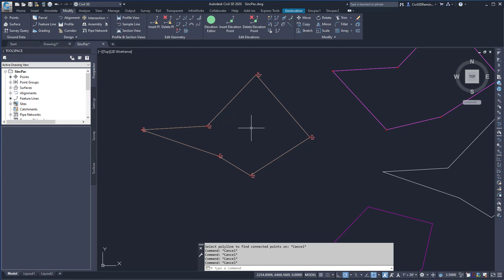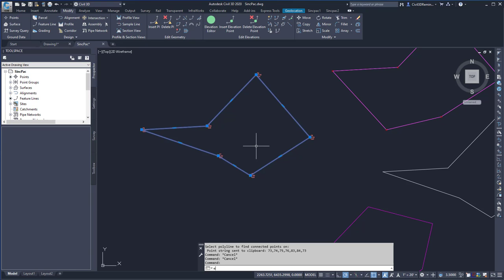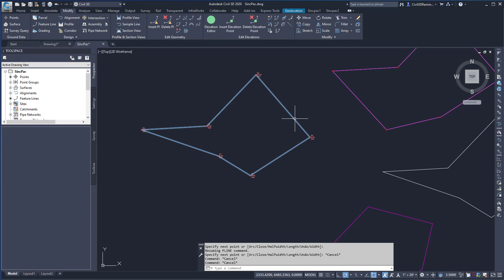SincPac: SPGetConnectedPoints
"This video shows the SPGetConnectedPoints feature or command.